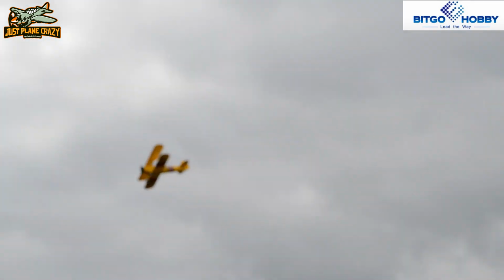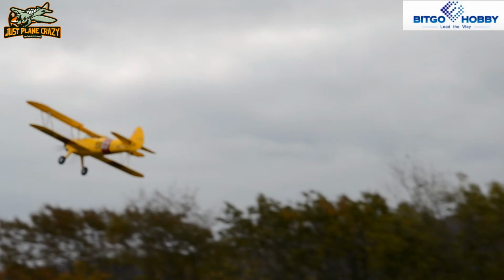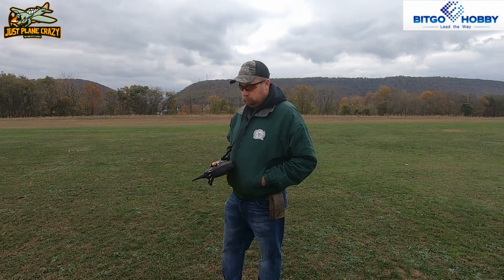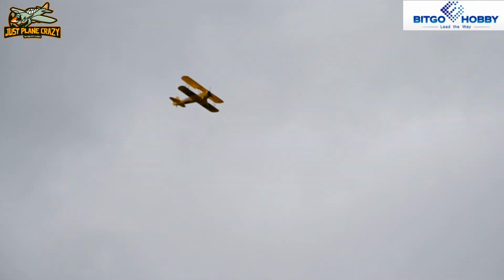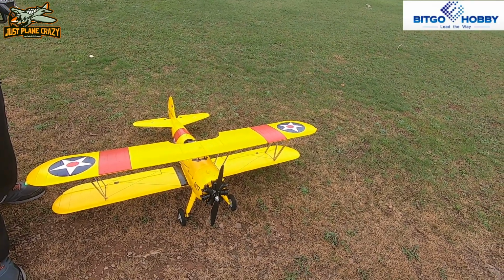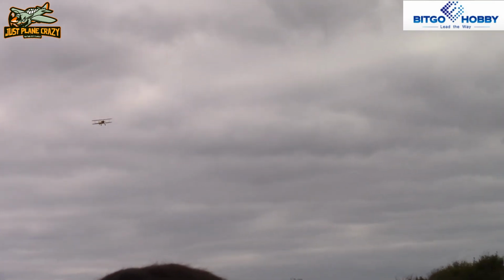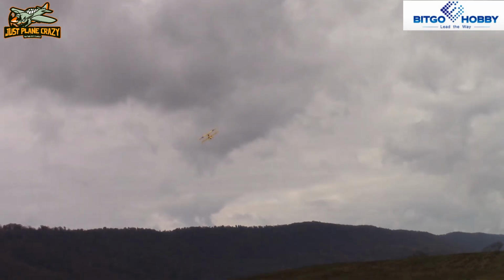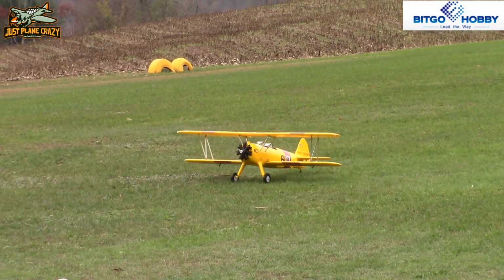Dynam Pt-17 Maidens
My thoughts and those of other club members who also flew this plane. If you catch me at the field and want to fly it just ask. Its all yours.
    I thought power for take-off was ample and ground control was no problem. Climb out need 3/4 to full but with a 4000mah you can fly this thing 10 minutes. It loops and flys inverted with no issues. Rudder has strong authority and aileron rolls were as expected. Left was faster than the right. I think this could be resolved with better aileron servo arms but it had a decent scale feel to the roll. More barrel like. Landings were easy at 1/4 throttle and the plane handled bouncing well.
    Over all My thought is with some of my building tips you can dress this model up and make it last a long time. You may have issues if you don't catch those things up front. For the money I think you get more than you pay for here. Its not a low end plane and your not paying for a high end plane. This would be a fun throw it in the car fast and take to the field for some quick flights.